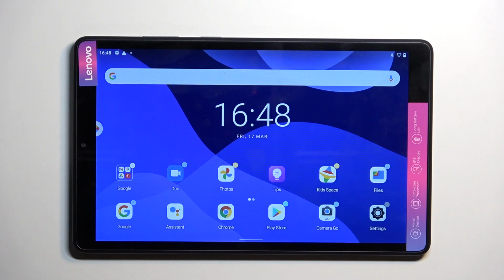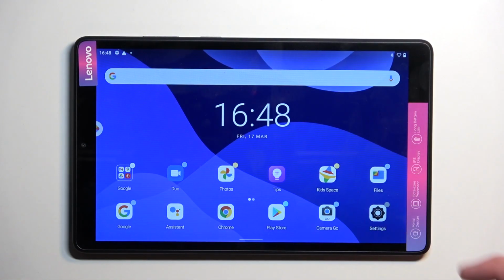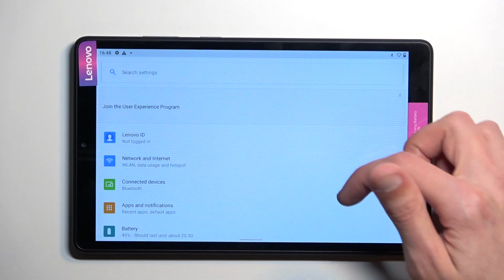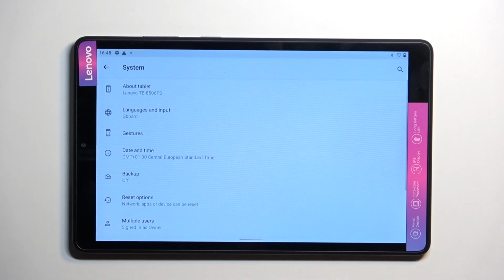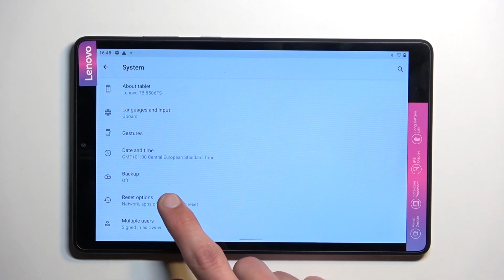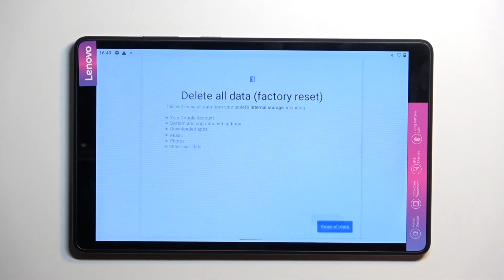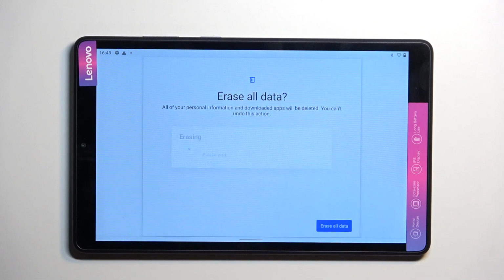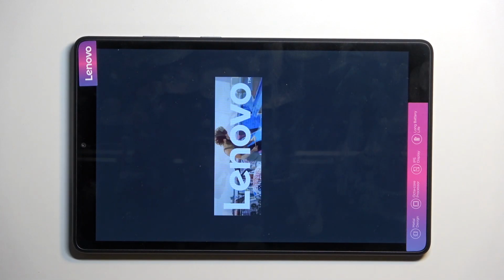How To Factory Reset Lenovo TAB M8 | Settings Method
Check more info about Lenovo TAB M8 :
If you want to restore factory settings without any troubble on  Lenovo TAB M8, our step-by-step video tutorial can be essential in helping you learn how to use your Lenovo TAB M8 effectively. We hope this guide was helpful to you. If it was, we invite you to visit our YouTube channel, HardReset.Info, where you can find more useful guides. Your support means a lot to us, so please consider leaving a like, comment, or subscribing to our channel as it greatly helps us in making more useful guides for you.

Hiow To Reset Lenovo TAB M8 ?
Can i restore factiry settings to Lenovo TAB M8 ?
How To Bring back default settings on Lenovo TAB M8 ?
Lenovo TAB M8 Factory reset in settings ?